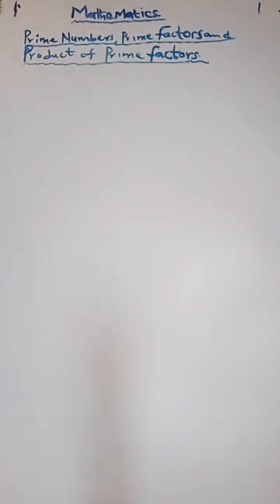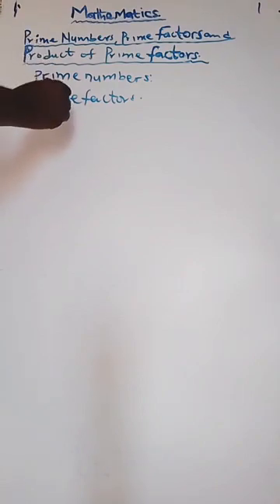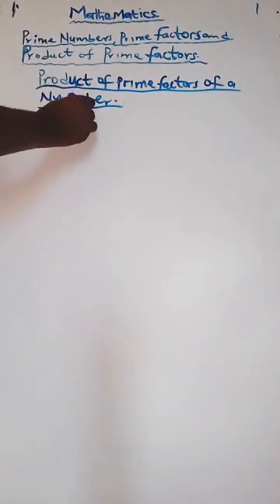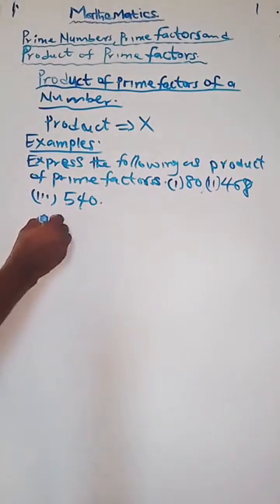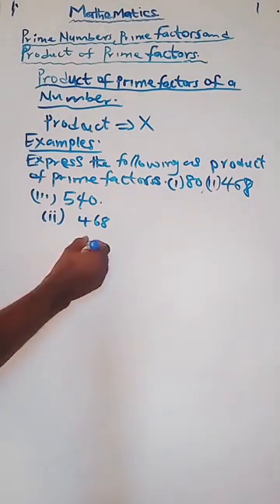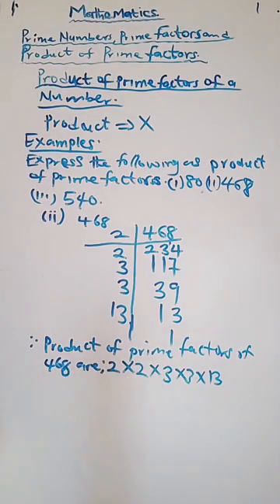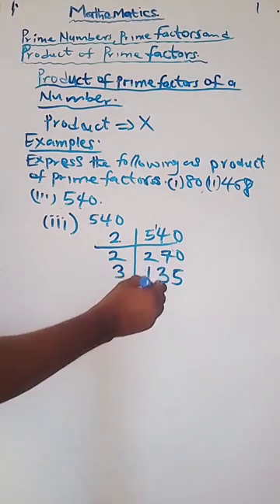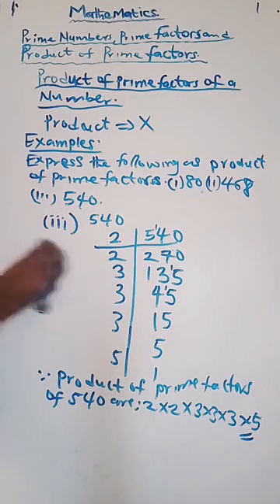Product of Prime Factors of a Number in math (Unlocking Prime Factors)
🔍 Explore the fascinating world of prime factors and learn how to unlock their secrets in this comprehensive math tutorial!

🧮 In this video, we delve deep into the concept of prime factors and show you step-by-step how to find them for any number.

🎯 Key Topics Covered:

What Are Prime Factors?
How to Identify Prime Numbers?
Finding Prime Factors of a Number

📊 Understanding prime factors is crucial in various mathematical and scientific fields, from cryptography to number theory. Mastering this skill will open doors to solving complex problems with ease!

🧩 Whether you're a student looking to ace your math exams or just a curious mind, this video is for you. Our clear explanations and practical examples make prime factorization a breeze!

🔢 Join us on this mathematical journey and unlock the secrets hidden within numbers. Don't miss out on this opportunity to boost your math skills and gain a deeper understanding of prime factors.